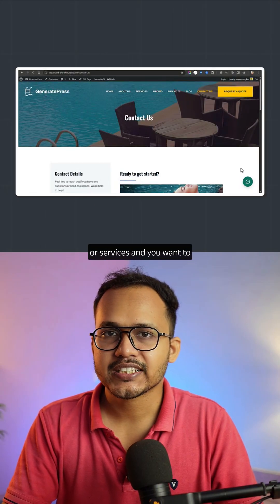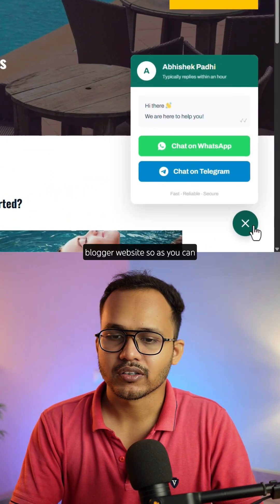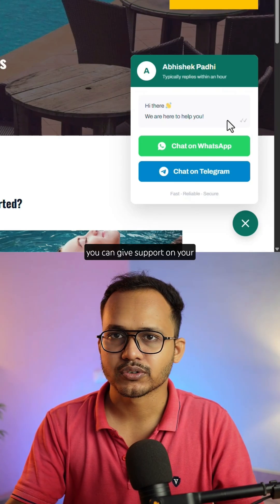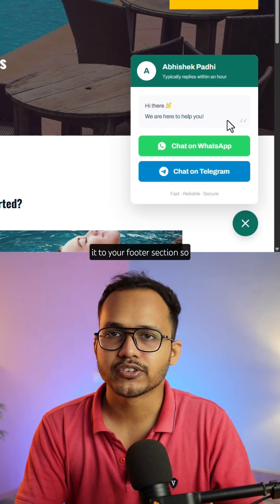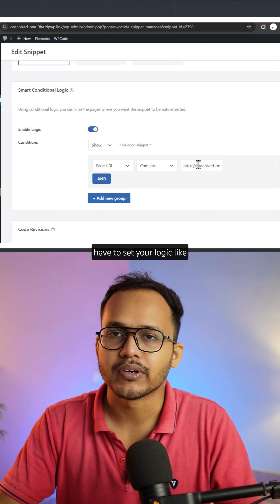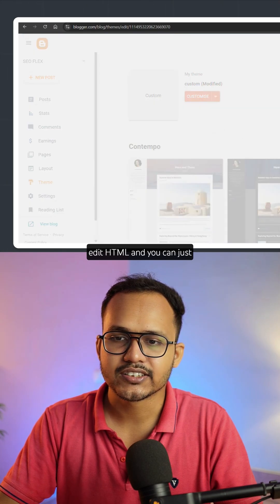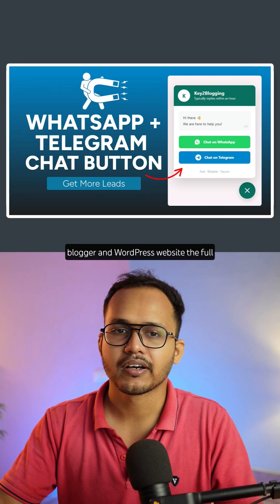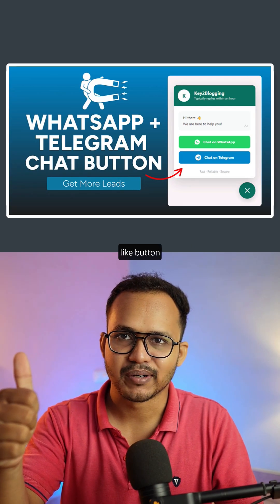WhatsApp + Telegram Chat Button 👆👆👆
Want to add WhatsApp + Telegram chat buttons to your website? 📱
In this video, I’ll show you how to create a floating WhatsApp and Telegram chat button that works on both Blogger and WordPress websites.

With this feature, visitors can directly contact you via WhatsApp or Telegram with a single click. It’s perfect for customer support, blog interaction, or online business communication.